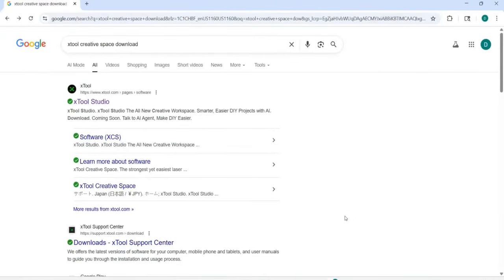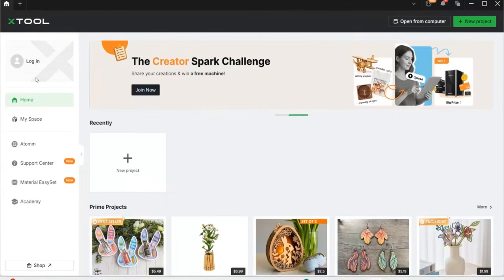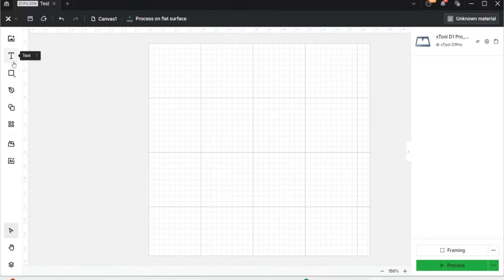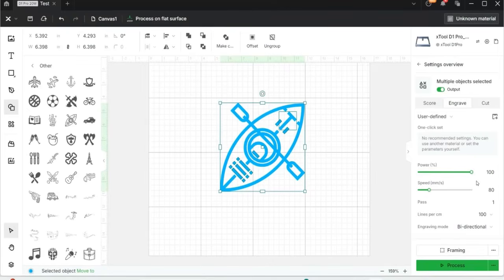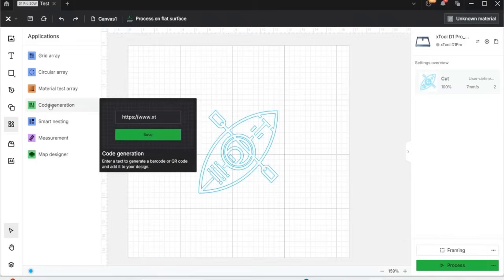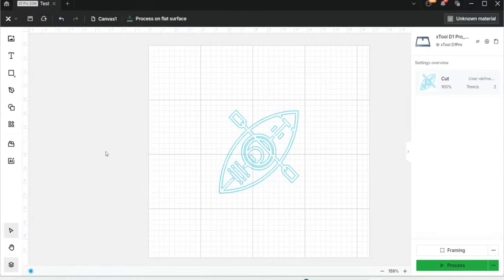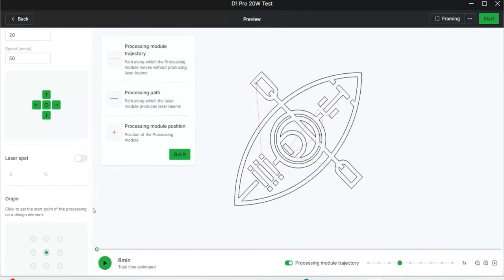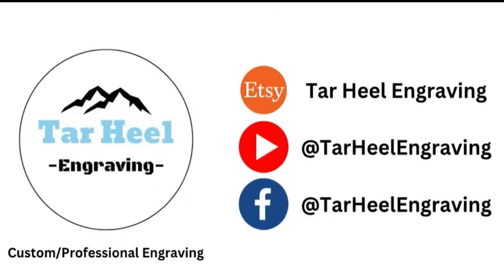How to Use xTool Creative Space | Tips & Tricks for Beginners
Unlock the full potential of your xTool laser with xTool Creative Space (XCS)! In this step-by-step tutorial, I’ll walk you through everything you need to know to get started — from setting up your workspace and importing designs to adjusting settings and sending your first project to the laser.

Whether you’re brand new to laser engraving or looking to sharpen your skills, this guide will help you feel confident using XCS so you can bring your creative ideas to life.

Perfect for beginners and hobbyists | Easy-to-follow instructions |Tips to avoid common mistakes

Since the xTool D1 has been discontinued, check out this excellent alternative—it's a easy to use and powerful option worth considering